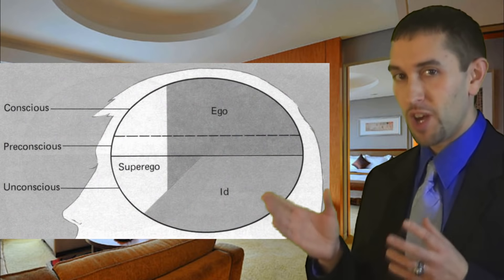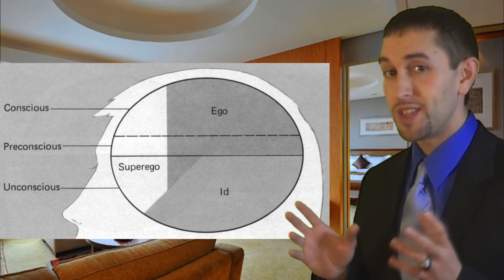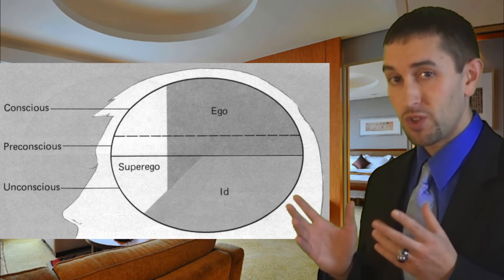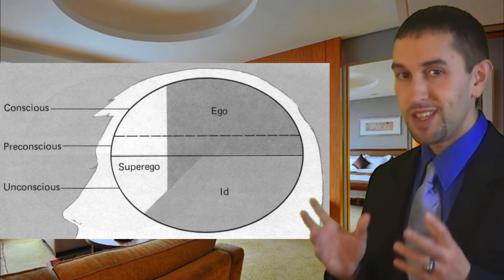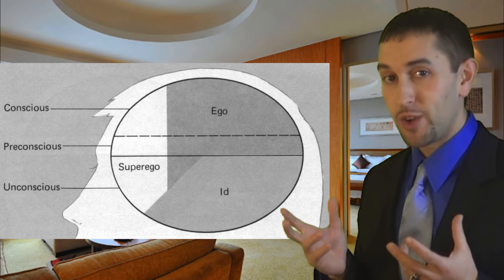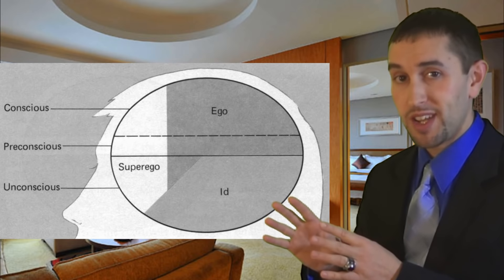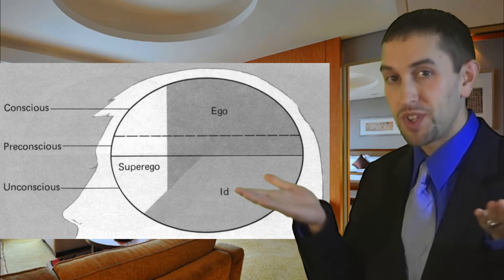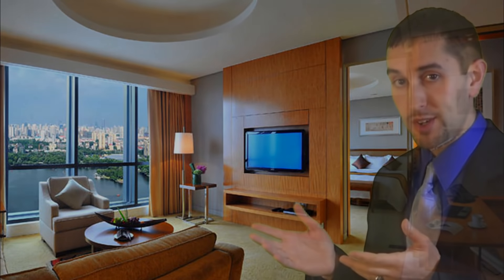Sigmund Freud: Id, Ego, Superego Explained | Genius Coaching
Dr. Daniel Philip explains Sigmund Freud's theory of mind- the Id, Ego, and Superego, as well as their relationship to the unconscious, preconscious, and conscious levels of the mind.

Don't forget to visit Dr. Dan's Genius Coaching on Facebook! See you there!